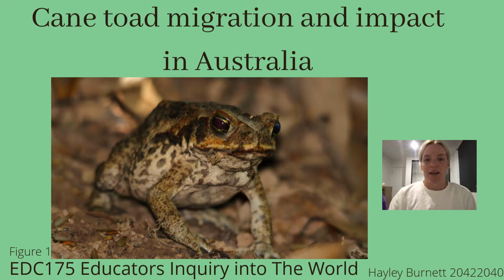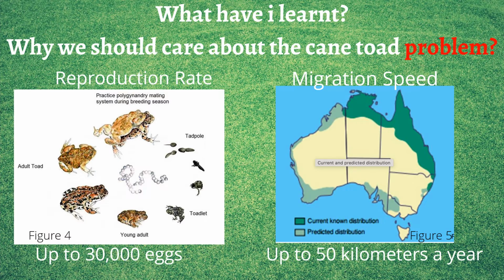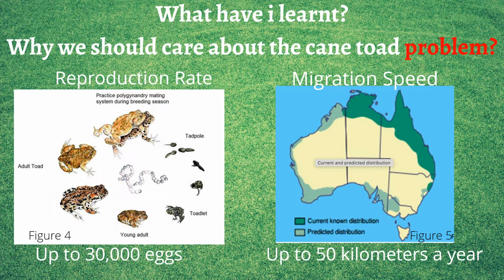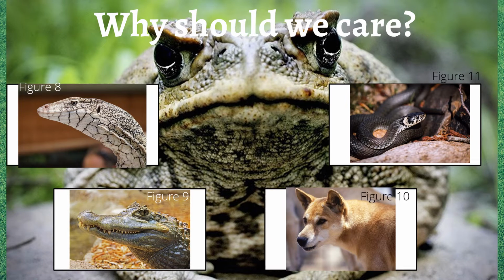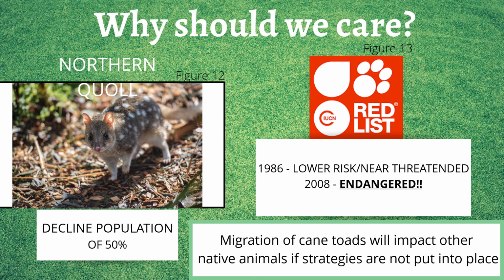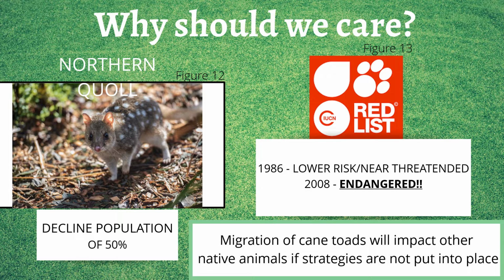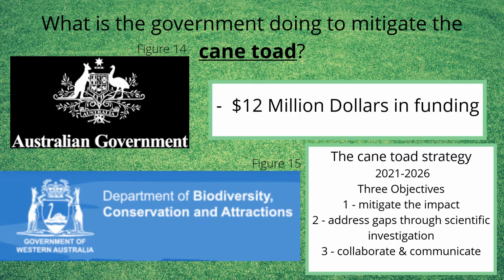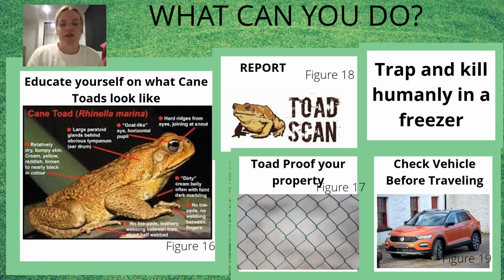EDC175 A2 Presentation Cane Toads 20422040